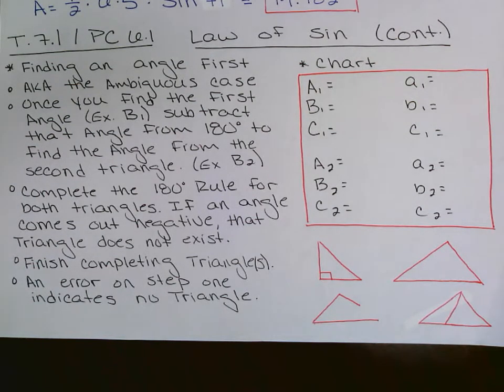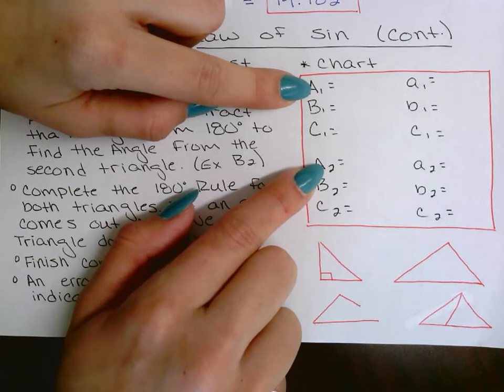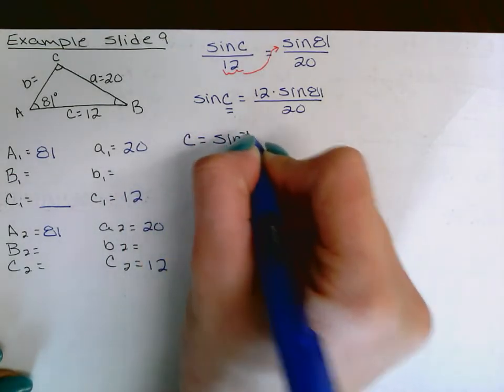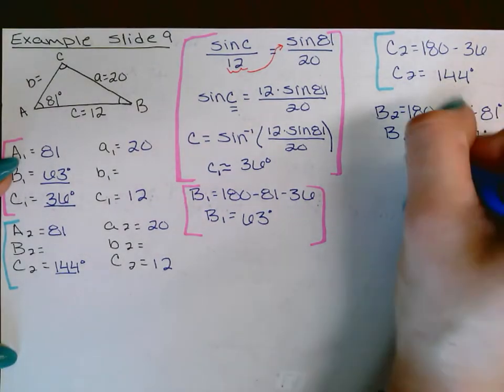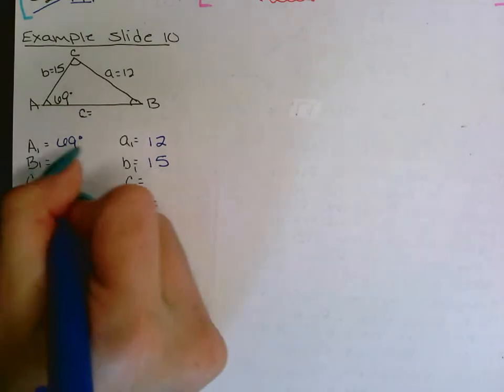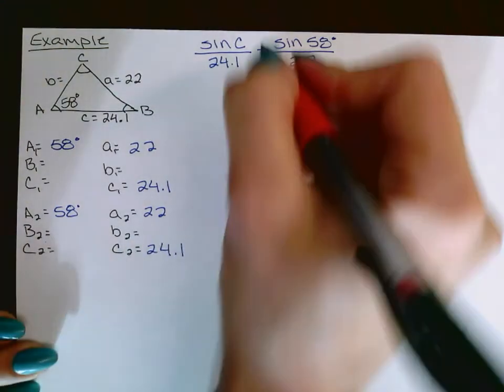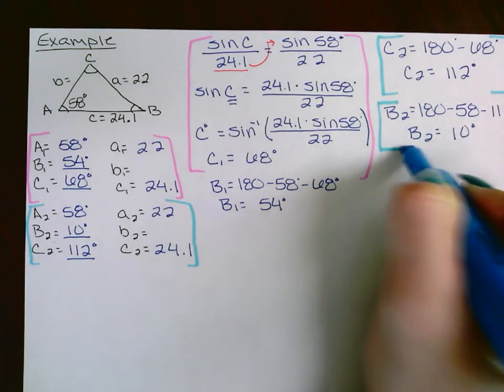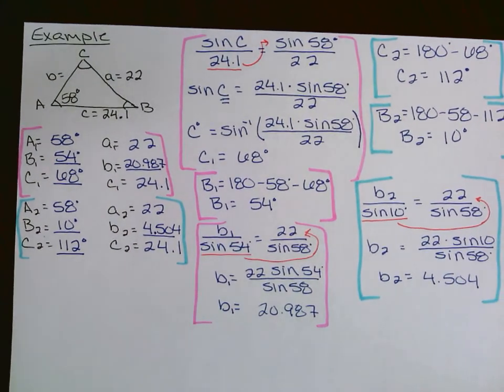T 7.1 / PC 6.1 Law of Sin (Part 2)